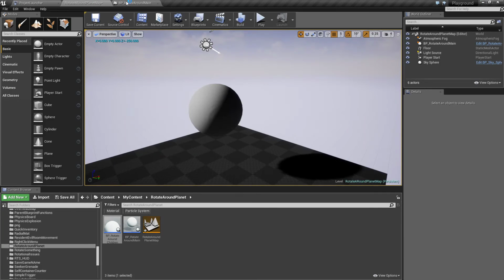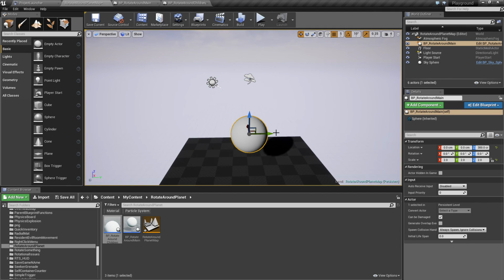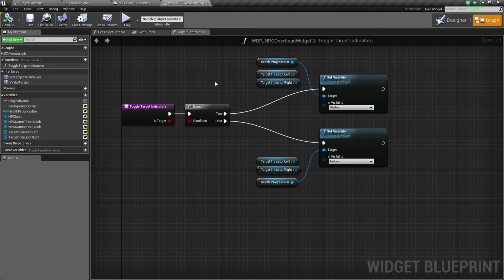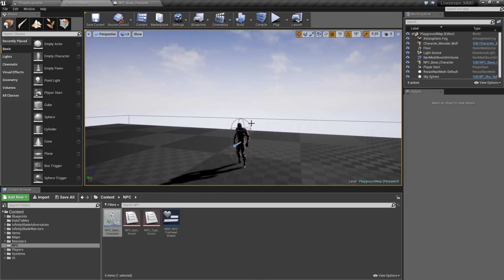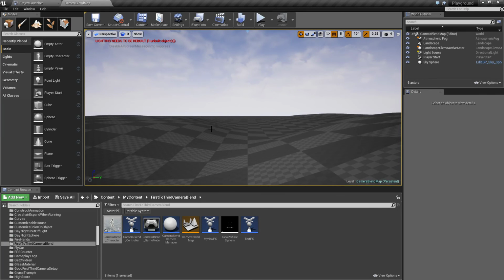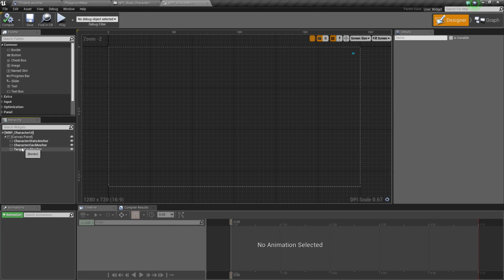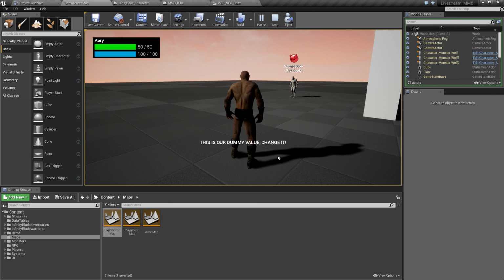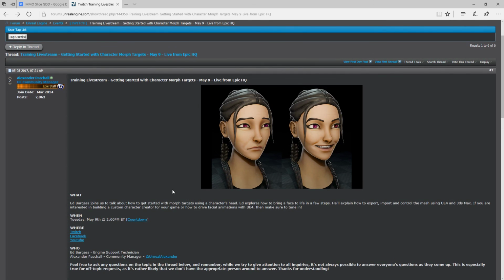May/08/17 - Learning stuff in UE4 - Casting, MMO NPC Stuff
I do Blueprints, Blueprints, and Blueprints!

We start working on a random project trying to get a sphere to rotate around another sphere but quickly run into math problems and move that to the side.  Our main goal today is to work on our NPC in the MMO project and we get some basic Lore text displaying on screen.  Other than that we get some random questions such as what is casting and what is the difference between a String, Text, and Name.